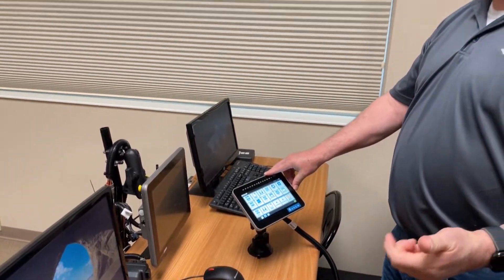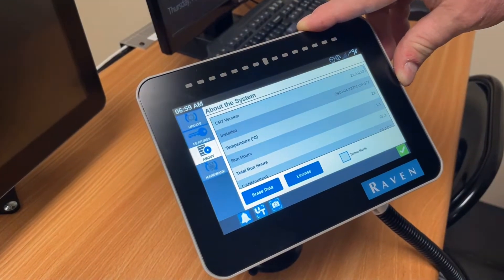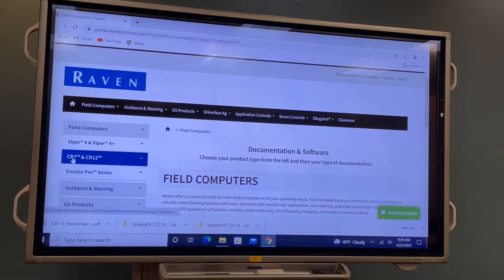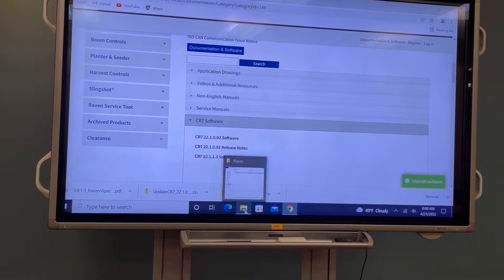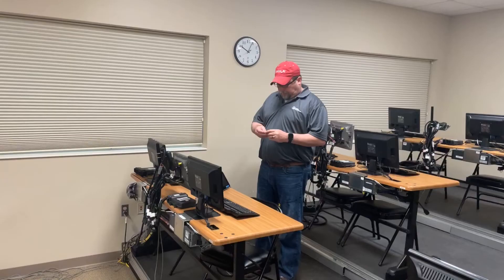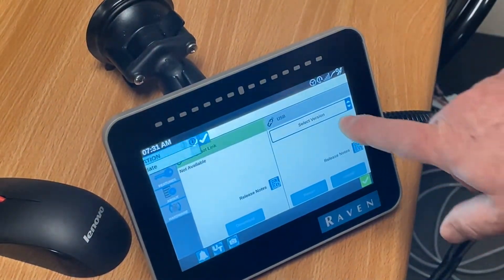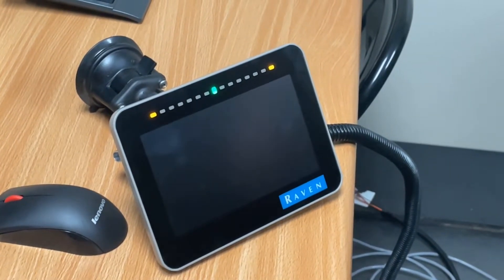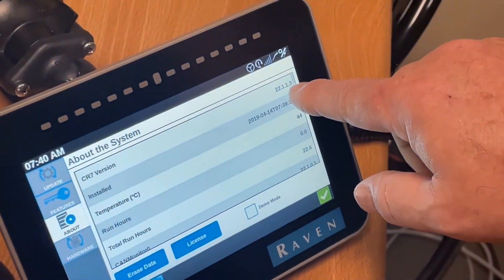Raven CR7 Software Update Install by SpraySmarter.com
A walk through on where to get Raven Software and how to update the Raven CR 7, we will show you the steps to update your Raven CR7 Software to the current version.